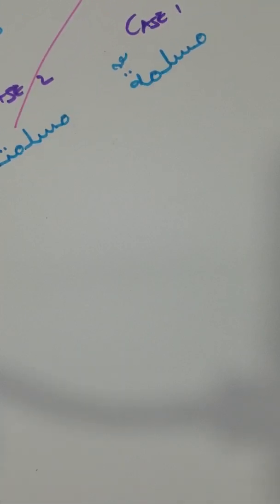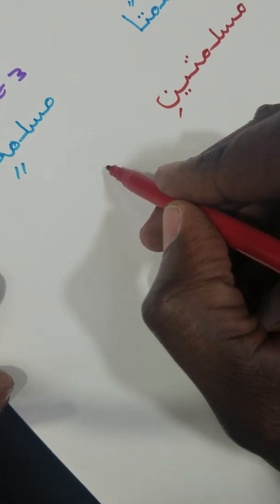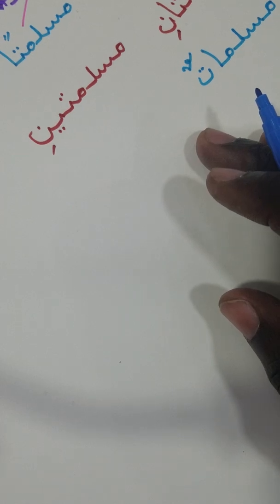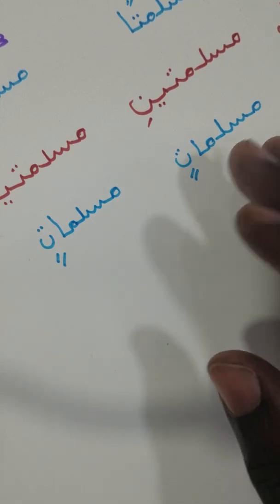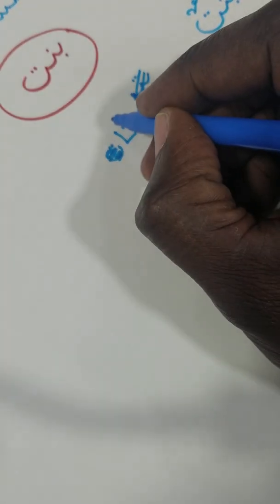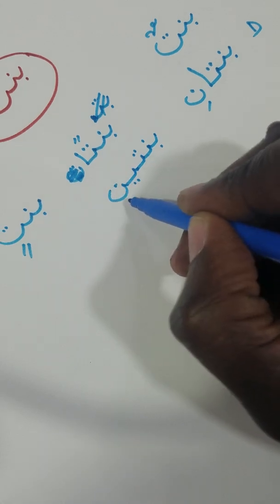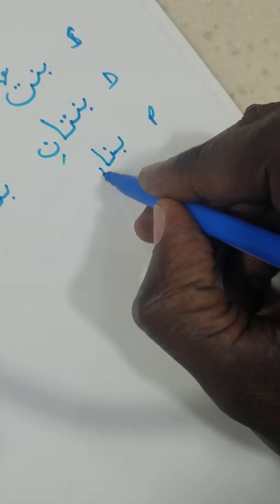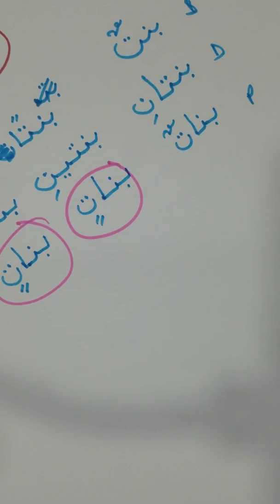Iraab. Case endings part 3